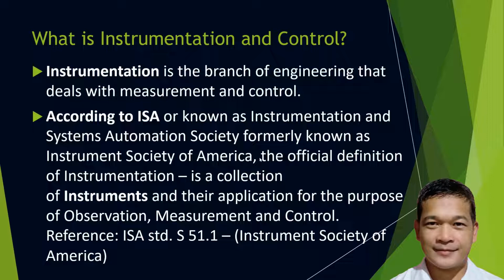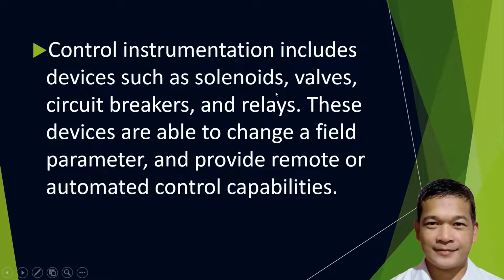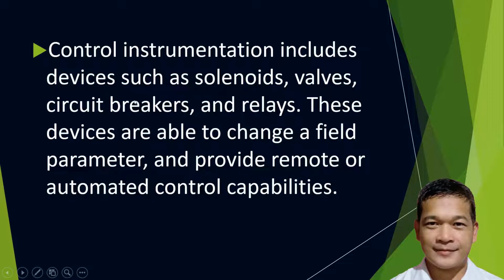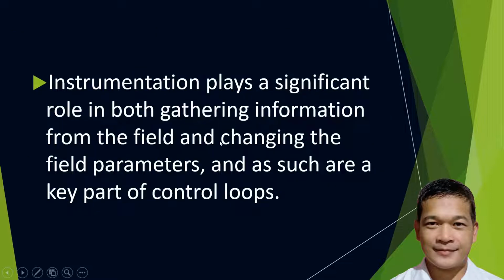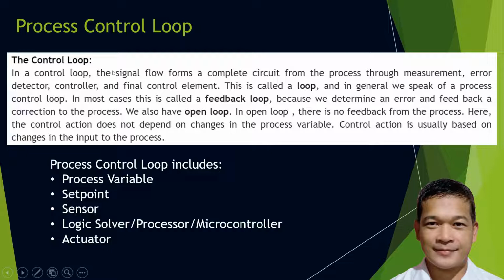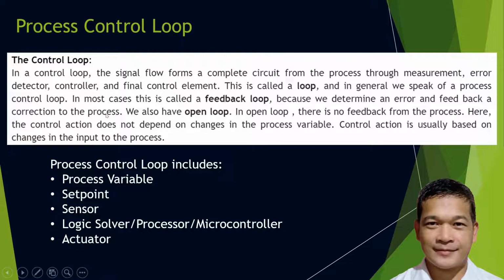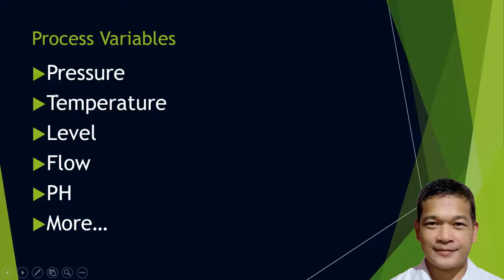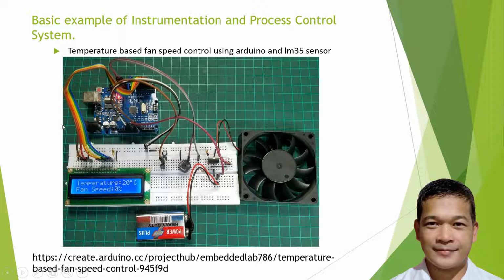introduction to instrumentation and process control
elx 202 2nd sem 2022